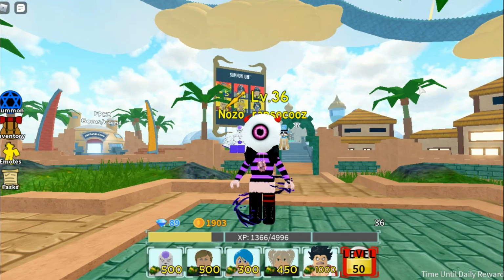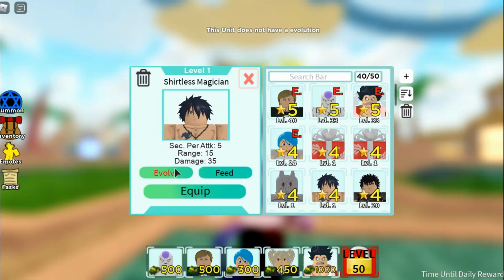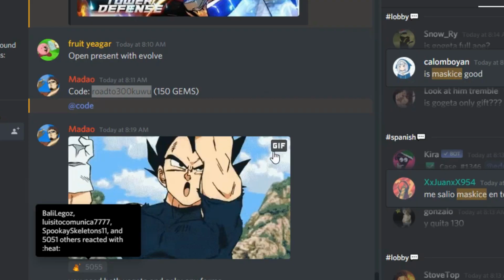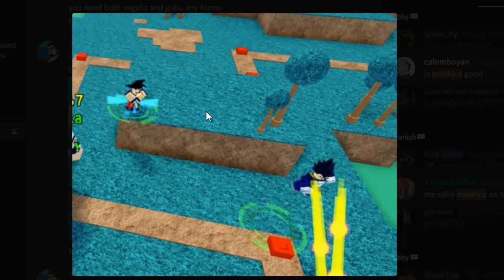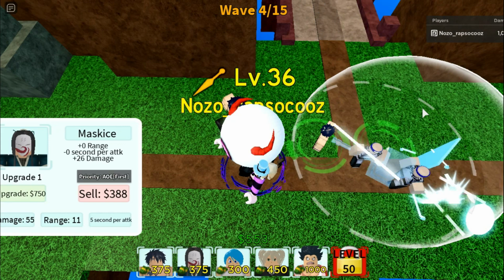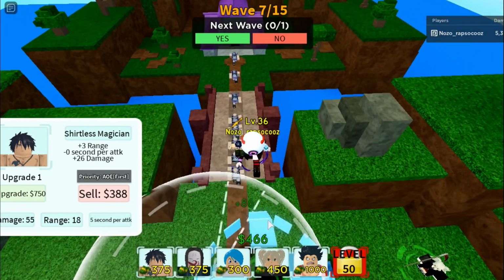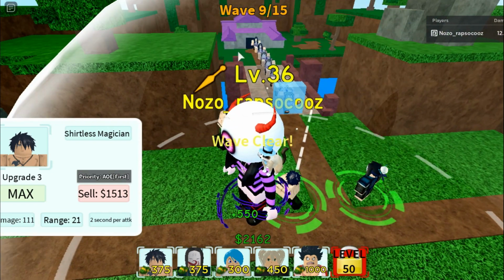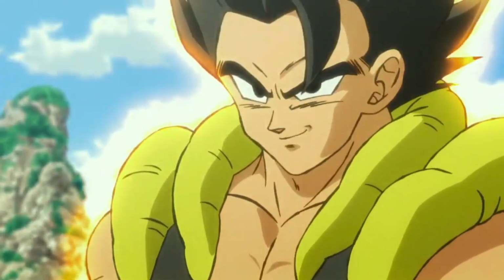Shirtless Magician & Maskice Review| How To Use Kovegu| 2 New Codes (Roblox All Star Tower Defense)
↡Important↡
All the gifts are revealed!
1st gift - Gogeta (5 stars)
2nd - Maskice (4 stars)
3rd - Shirtless Magician (4 stars)
1. Buy any 3 shirt to get supporter role both on roblox group and discord server.
2. You will get a friend request from me and the god donator rank in group.
3. Buy these 2 fancy shirts to get fashionable rank in roblox group!
4. Receive plant savior role in my roblox group and on discord if you buy this
❤Rewards for those buying all of my roblox merch ❤
1. You get a vip role in my discord server and honored rank in my roblox group.
2. A shoutout to your channel on one of my videos.
3. Roblox friend request.
4. Happy Nozo.
5. Invite to VIP CLUB where VIPers unites and talk.

●Music used in this video:
Editor I use: Wondershare FIlmora9
Recorder: Bandicam